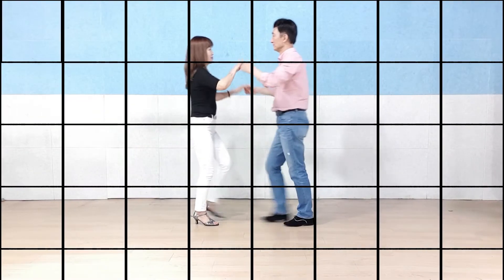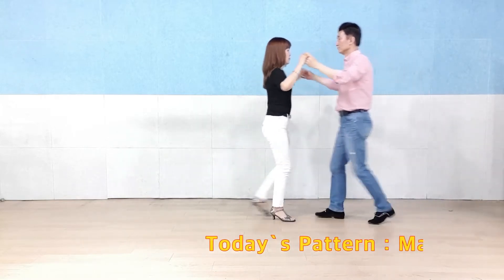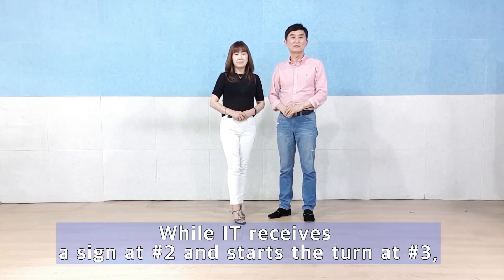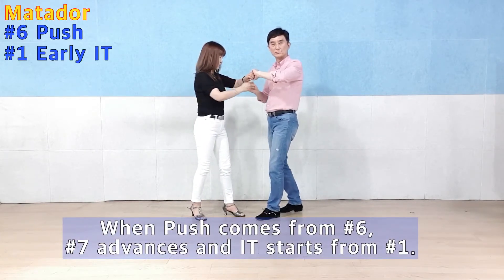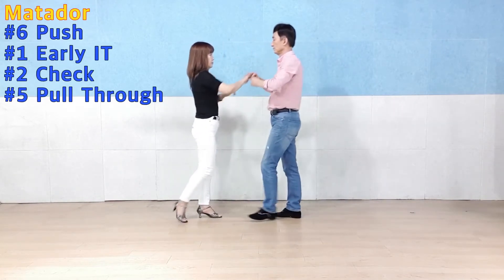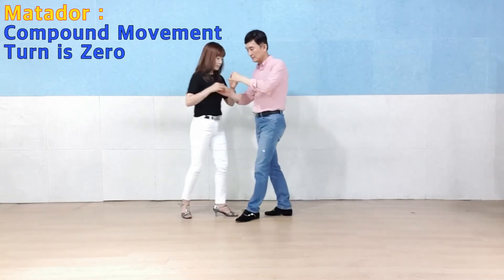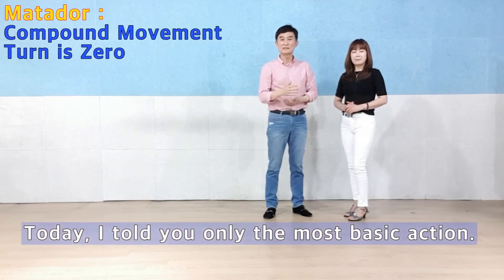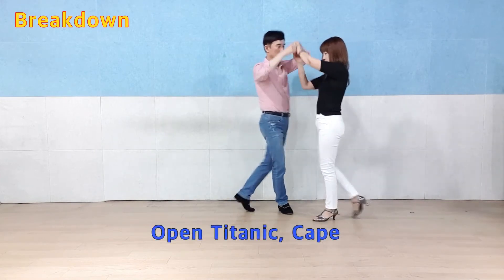P2-22)Matador / Pattern Level 2, SALSA DANCE LESSON TUTORIAL 살사 댄스 강습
이것은 P2-22)Matador에 관한 것으로, SIAN SALSA의 패턴 레벨 2 강의입니다. 이 패턴에는 Matador와 Open Titanic이 포함됩니다. 코로나 때문에 중단했던 레슨을 다시 시작합니다...수강생 개개인에 맞춘 개인 레슨입니다...
장소: 안산시 월피동 (서울예대 근처) ...시간 : 매주 금요일 밤 7시부터...